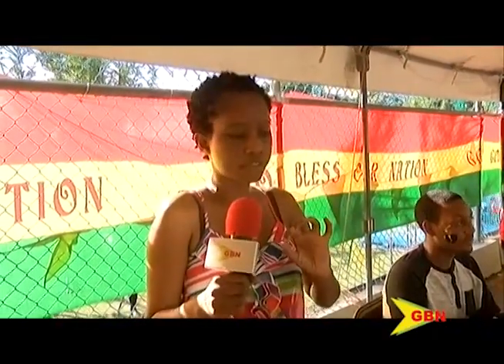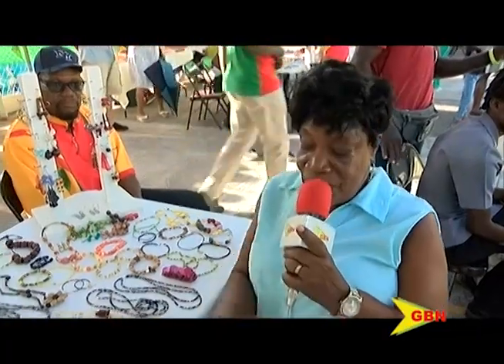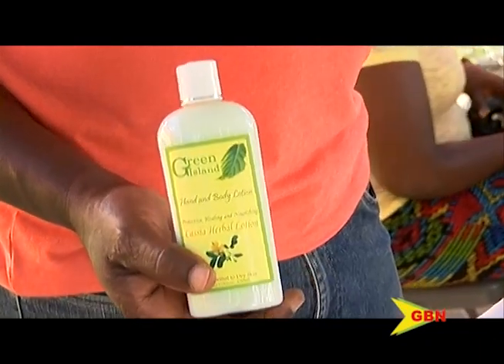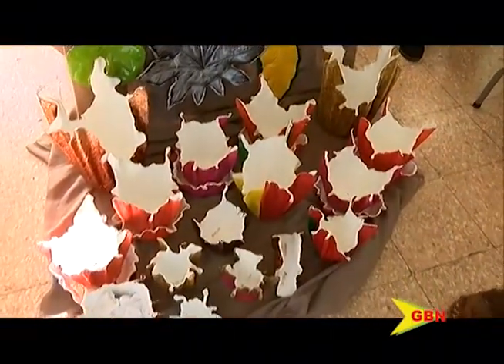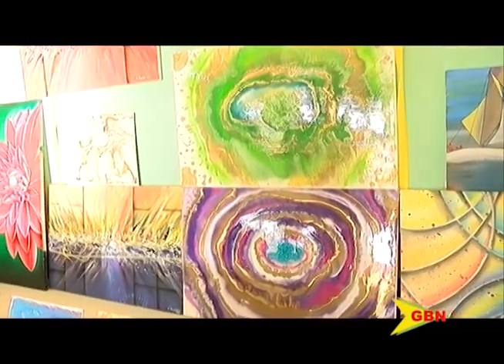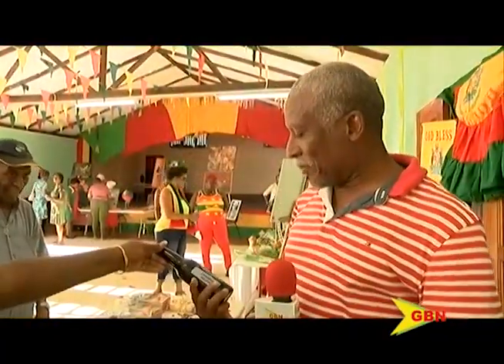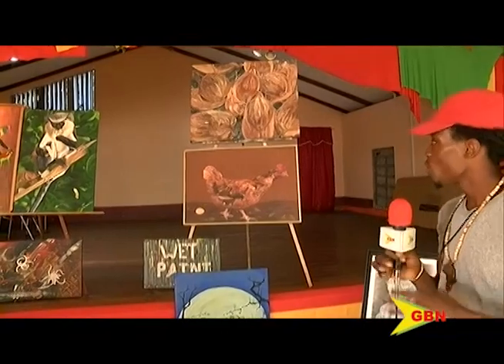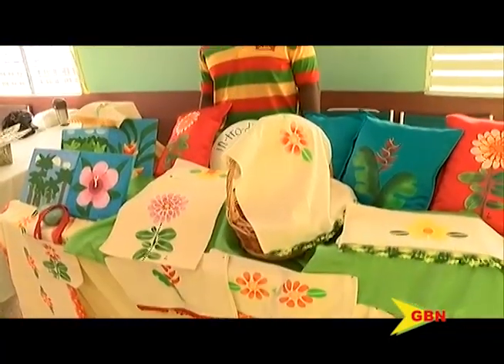GBN tv news 4th-Feb-19 "St Paul’s extravaganza"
St Paul’s extravaganza